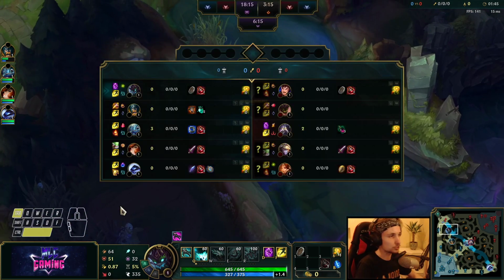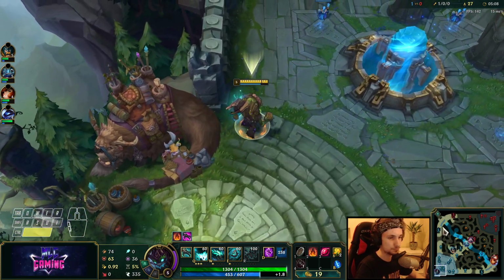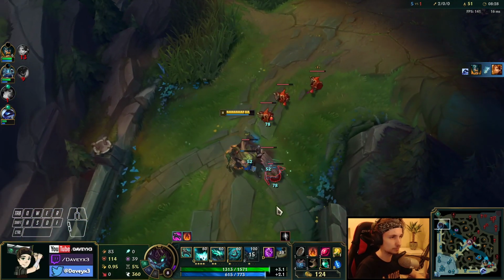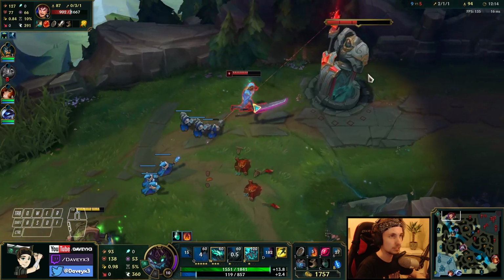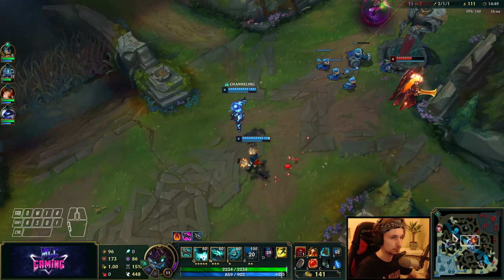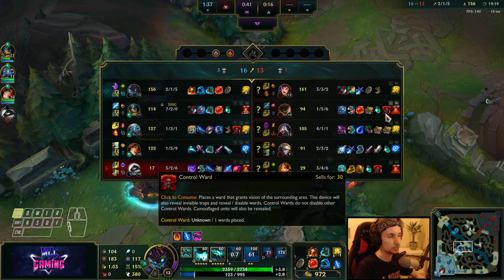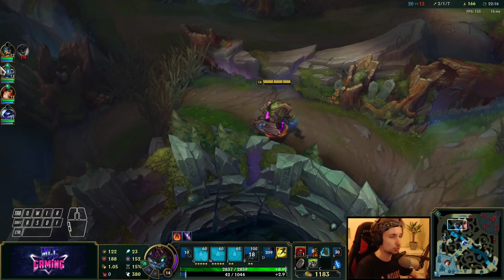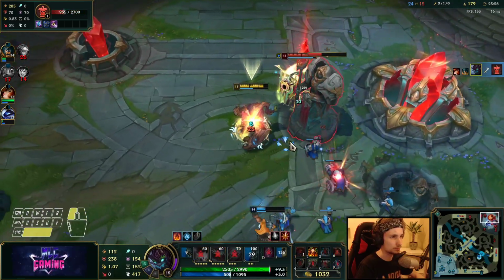HOW TO PLAY MAOKAI SEASON 10 - (Best Build, Runes, Playstyle) - S10 Maokai Gameplay Guide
Hi, I'm a Challenger Top Main. Been challenger since S7/S8 & Season 9 and season 10 and peaked 720 LP at most. Questions? Let me know!

Season 10 Maokai Runes:
aftershock - demolish - conditioning - overgrowth (sorcery, Manaflow band - transcedence) OR! (inspiration - biscuit delivery - 5% CDR)

season 10 Maokai build:
sunfire cape - ninja tabis/mercs - spirit visage - thornmail - adaptive helm - gargoyle stoneplate